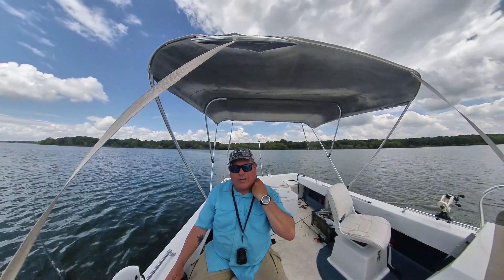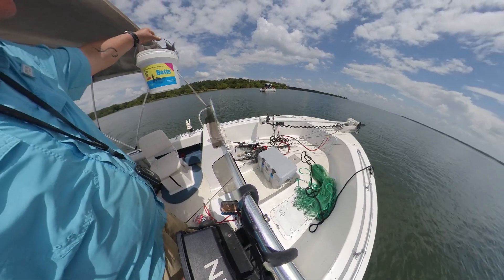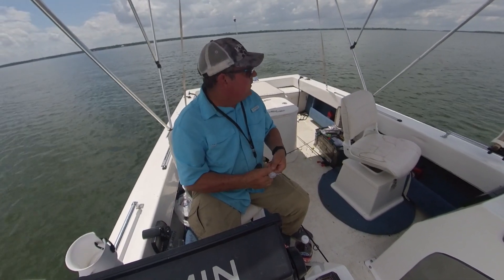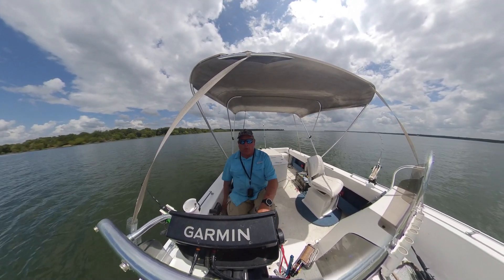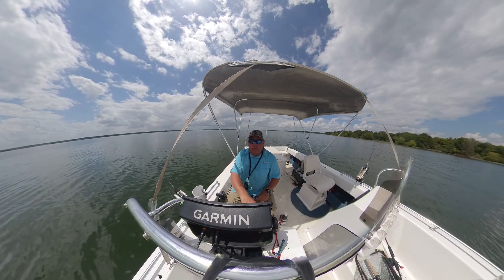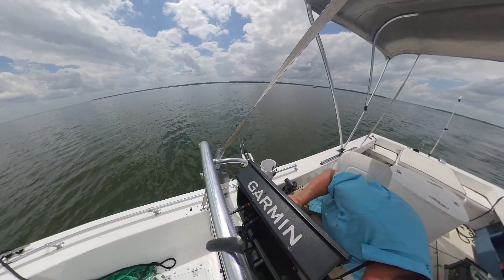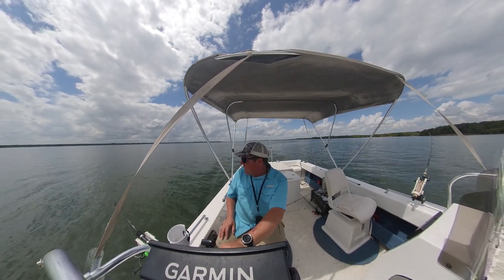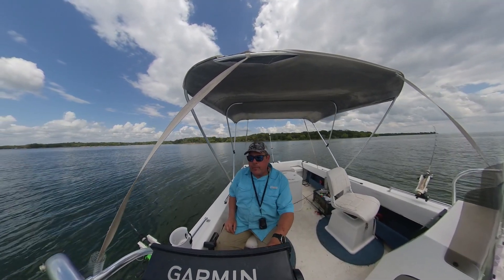Trolling for Tawakoni White Bass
The sound gets better after the 1st segment. Sorry about that. I troll for white bass on Lake Tawakoni Texas and tear them up. I'll show you how I do it.